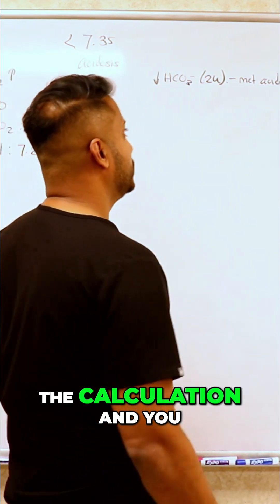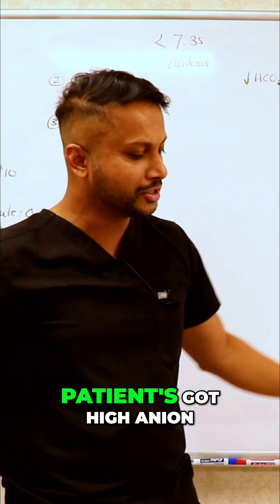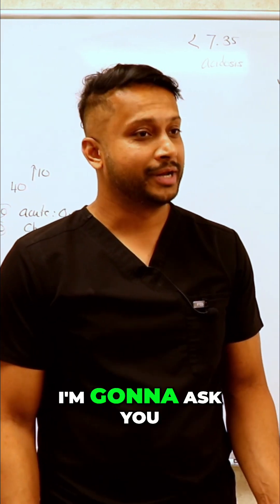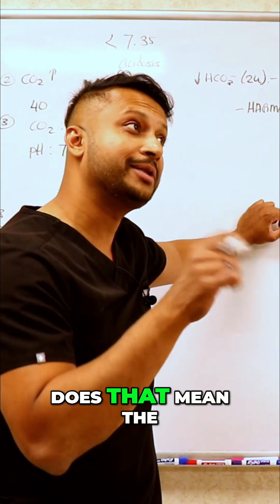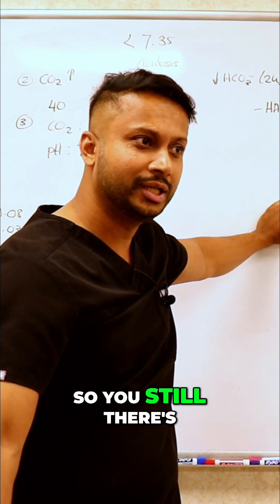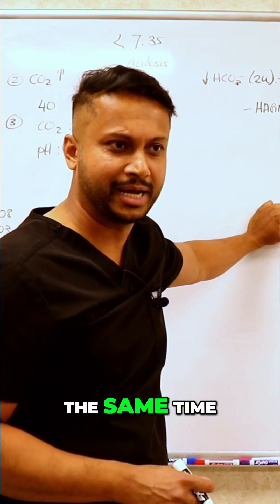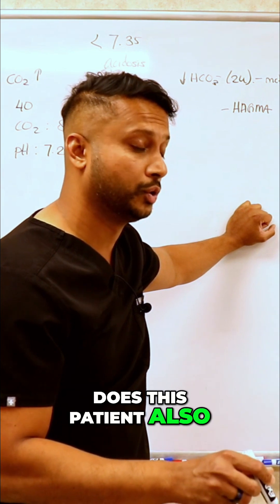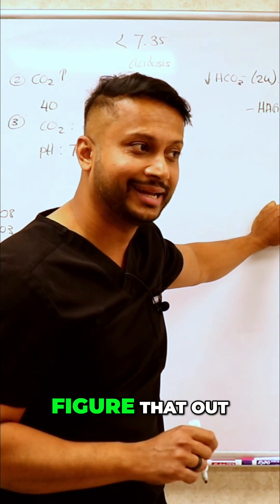High Anion Gap: Next Steps in Acid-Base Disorders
Discover why identifying a high anion gap metabolic acidosis is only the first step. It's crucial to check for other acid-base disorders to fully understand the patient's condition and provide comprehensive care.